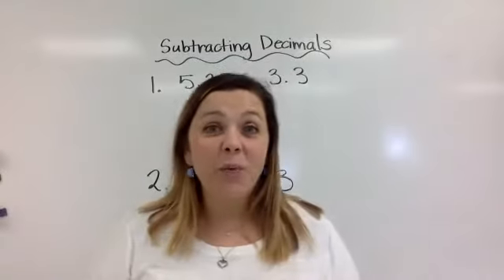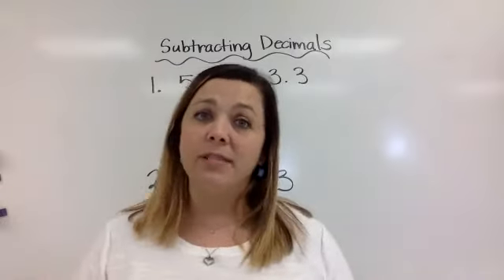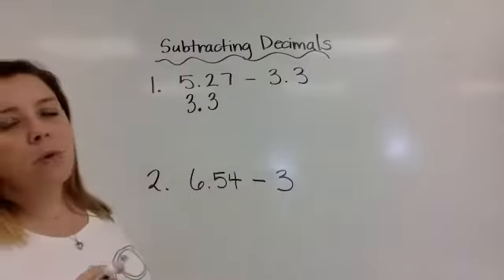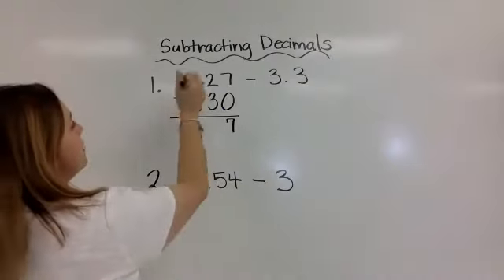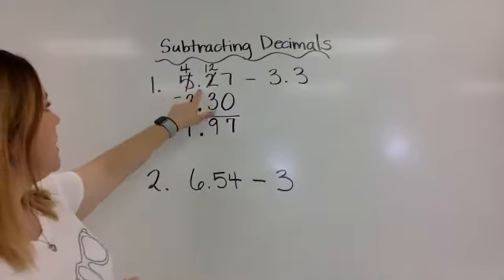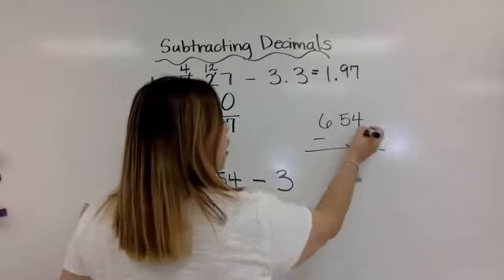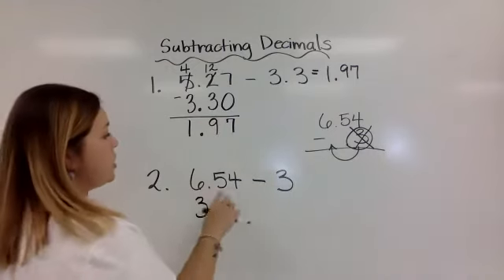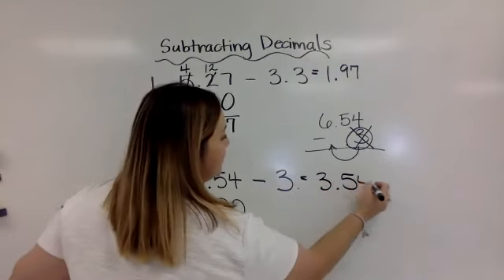Reteach: Subtracting Decimals